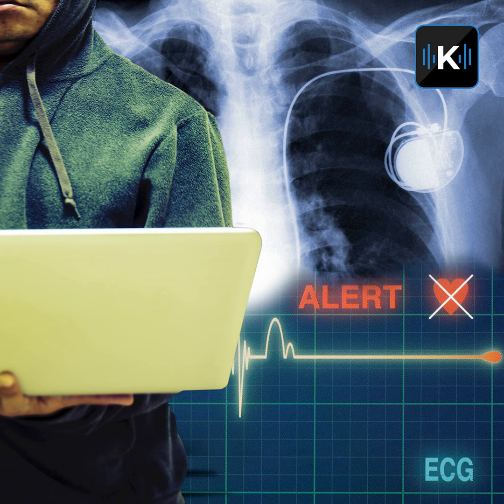Medical device hacking and the vulnerability of connected medical devices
Hacked medical devices are quickly becoming a top security threat. From pacemakers to hospital equipment, anything that connects wirelessly can be compromised. In this episode of Komando on Demand, Kim looks into the myths and realities of medical device hacking and security. Kim talks to Christian Espinosa, a cybersecurity professor at Maryville University and CEO of Alpine Security, about medical device security and what's being done to make devices and hospitals more secure.

Learn more about your ad choices.